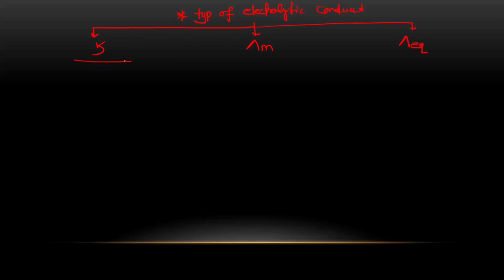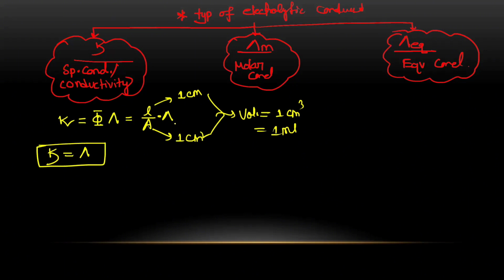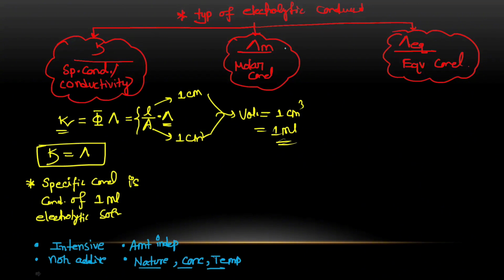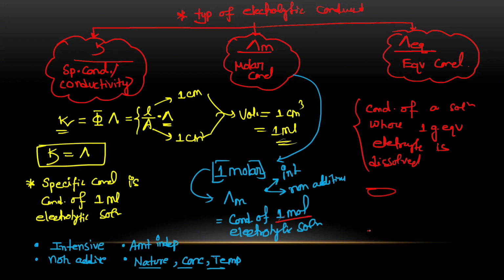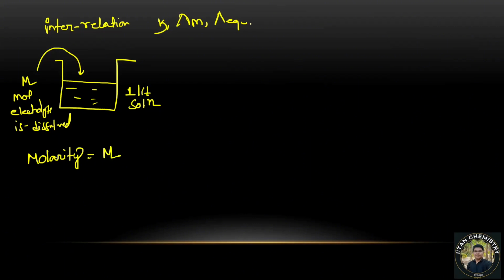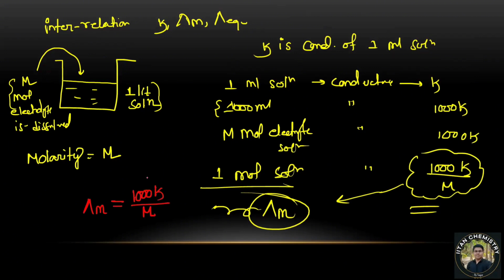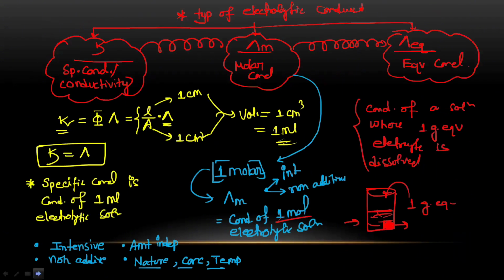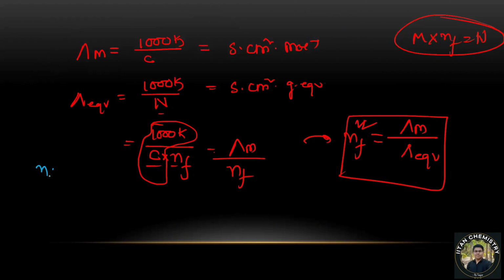3 TYPE OF CONDUCTANCE | SPECIFIC , MOLAR , EQUIVALENT CONDUCTANCE & RELATION - SAGAR BHOWMICK